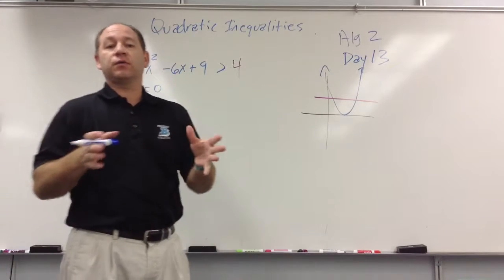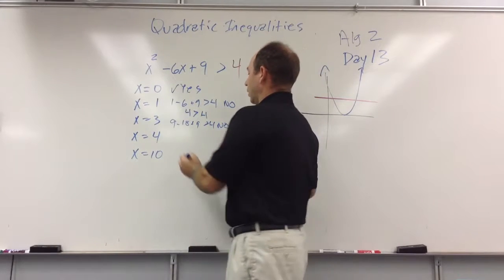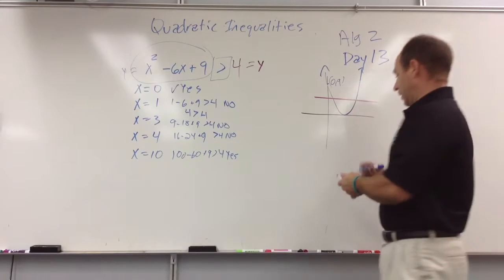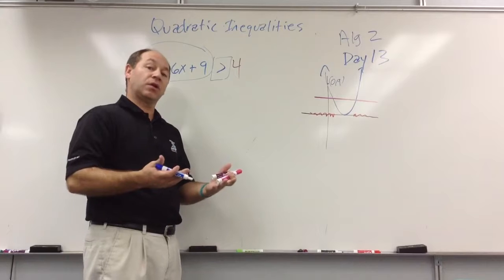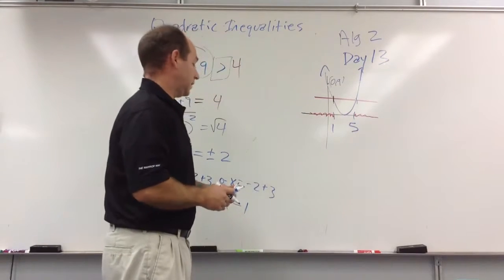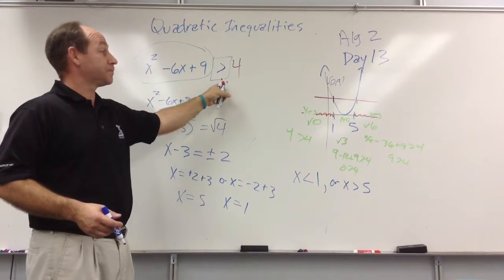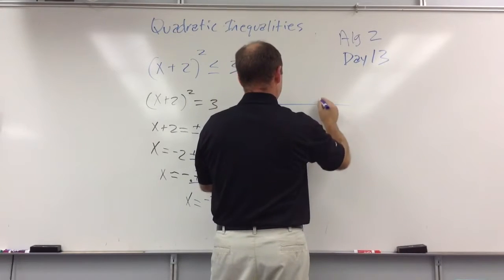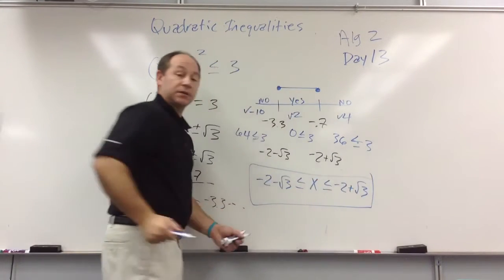Alg 2 day 13 quadratic inequality